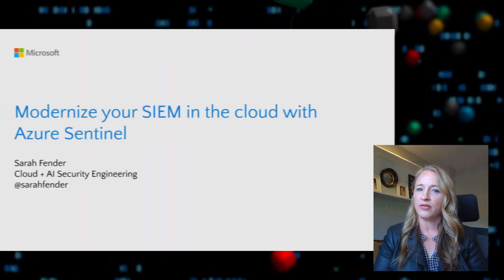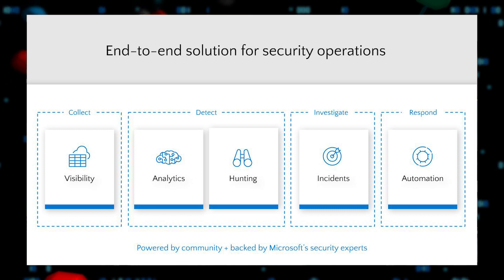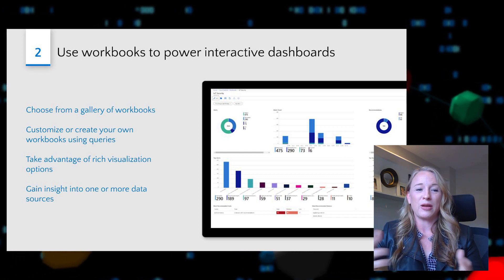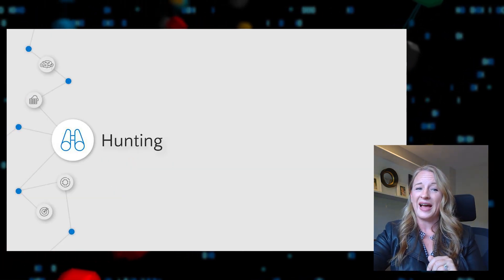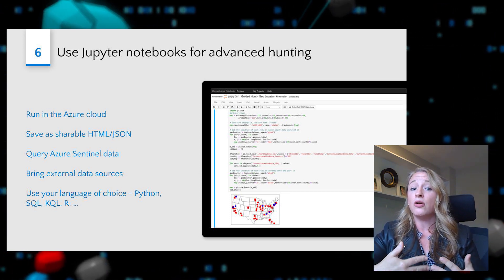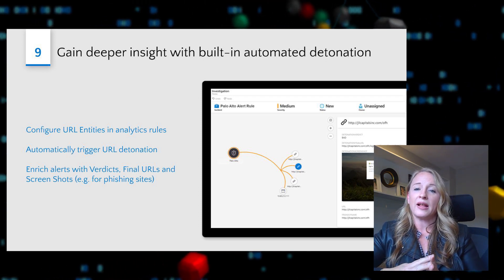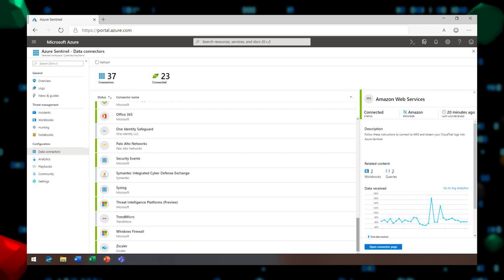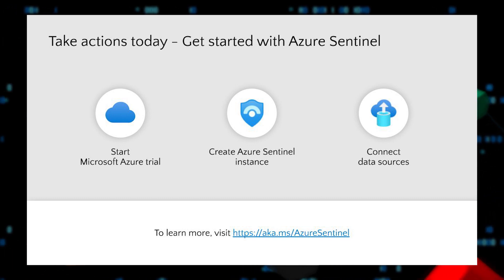How to modernize your SIEM in the cloud with Azure Sentinel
In this video, you will learn how to take a cloud-centric approach to address traditional SIEM (Security Information and Event Management) challenges and modernize your security operations. Understand how Azure Sentinel, a cloud-native SIEM, empowers organizations to be more secure and productive with the unique benefits Microsoft provides with built-in AI capabilities.